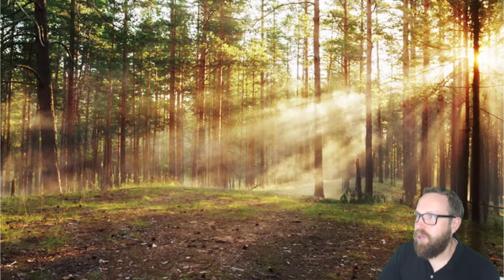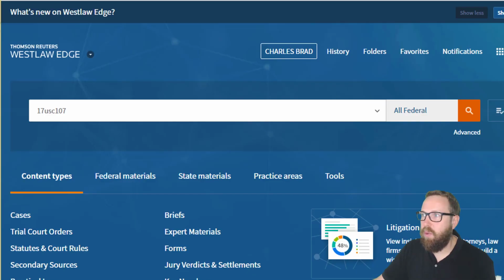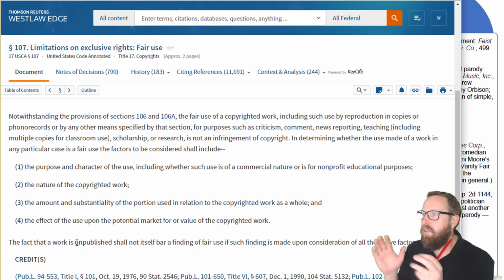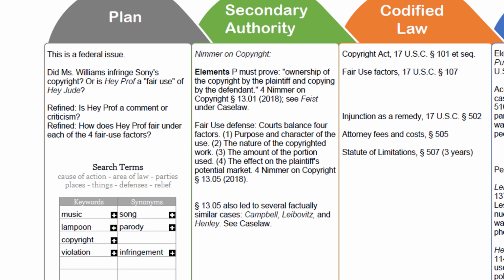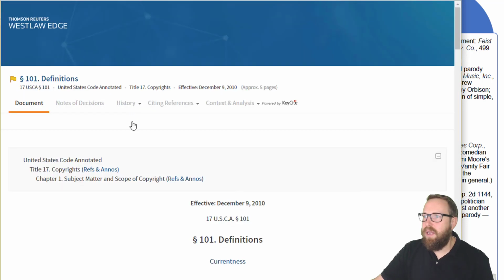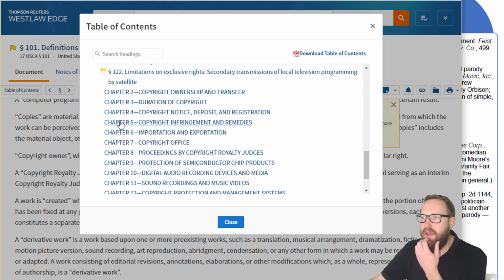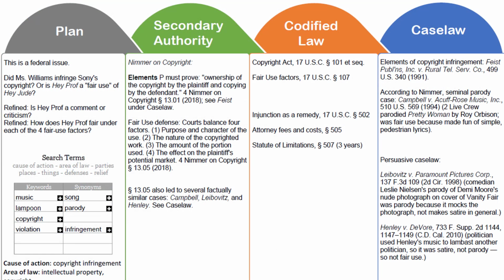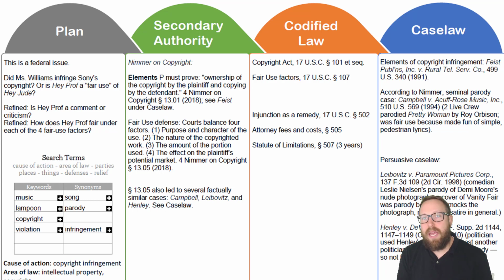3.1 Step Three of "Hey Prof" Copyright Issue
This video is part of ResearchTheLaw.com, a course in researching the law. This video uses Step 3 of the research process to research our client's copyright issue. In this step, we'll focus on how to read a statute to make sure we don't miss anything.